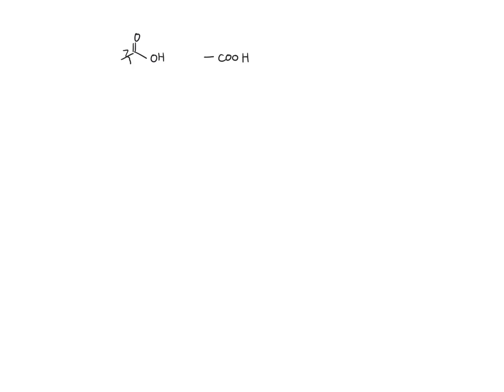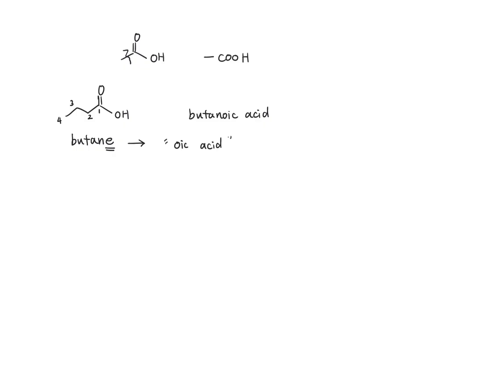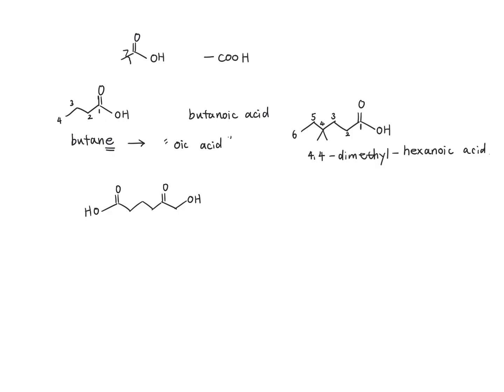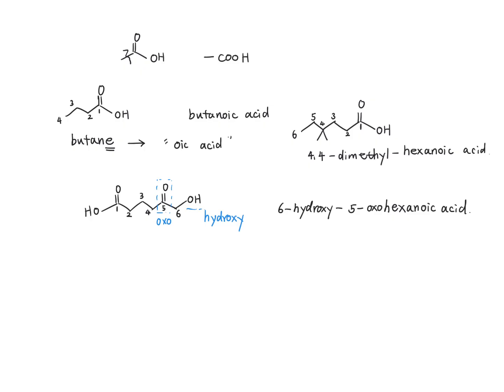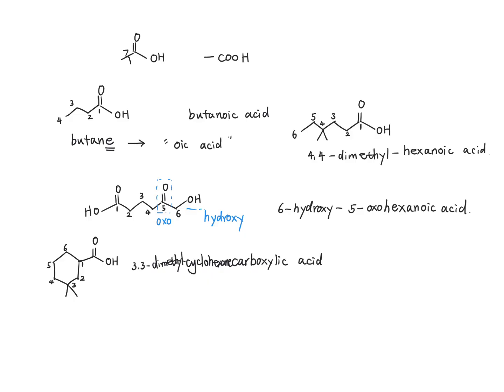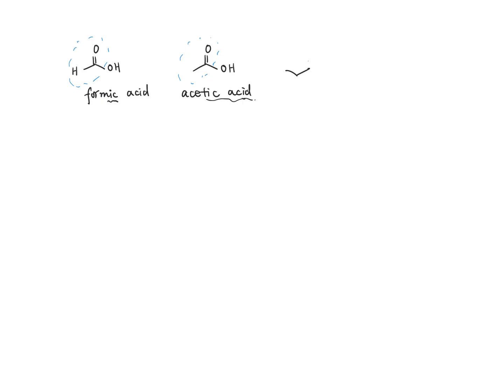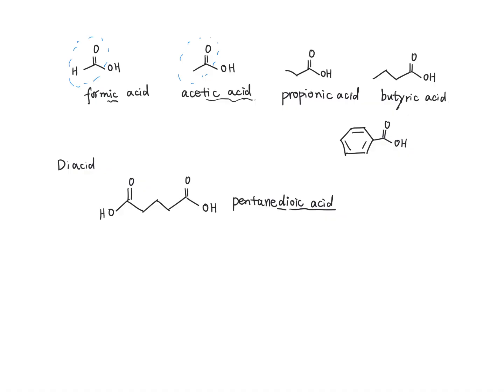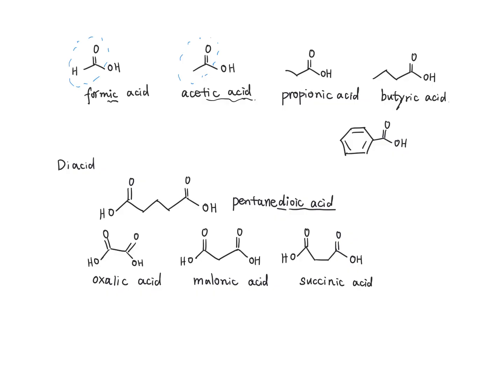Nomenclature of carboxylic acids